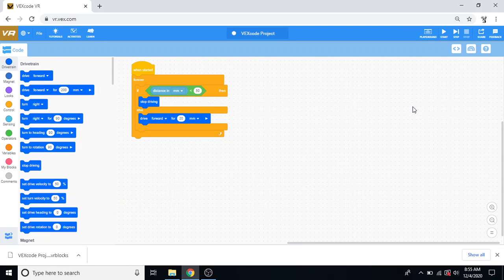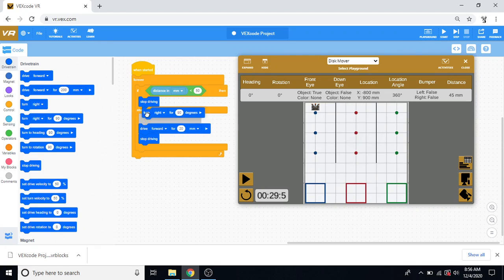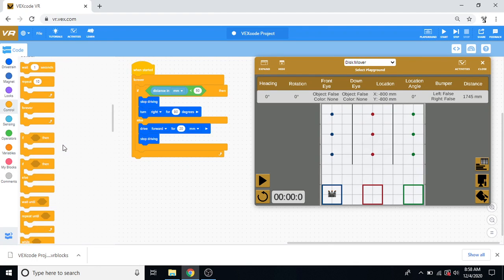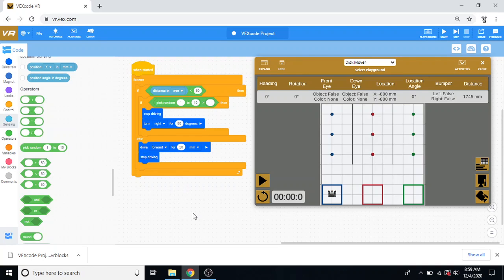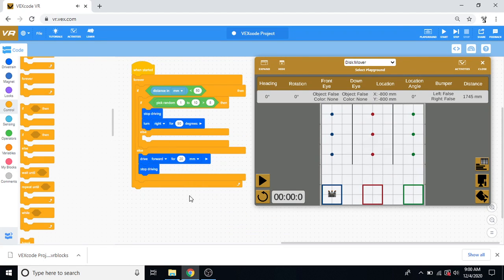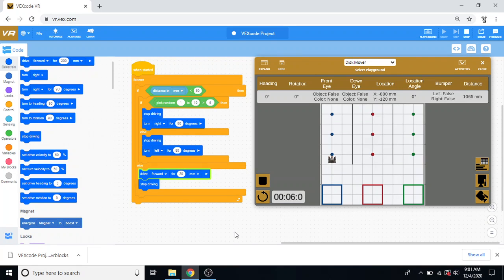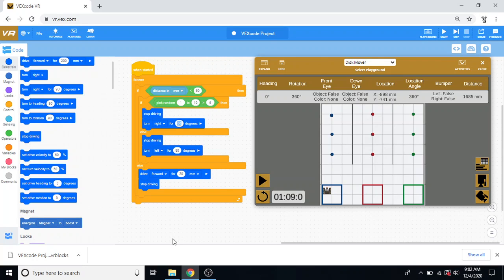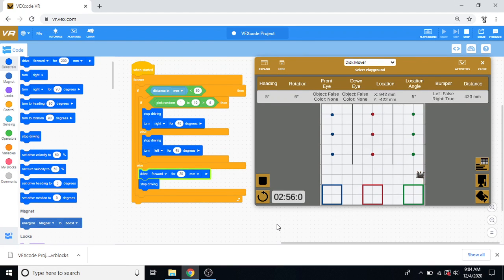POE Remote Control Vehicle - Motion after Collision Detection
How to add motion after collision detection in vex VR (one of many ways)